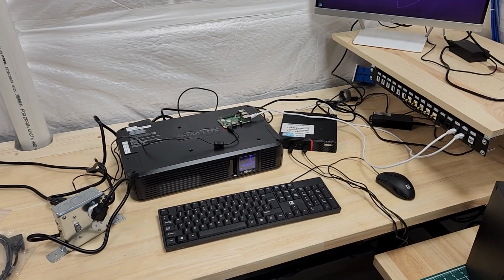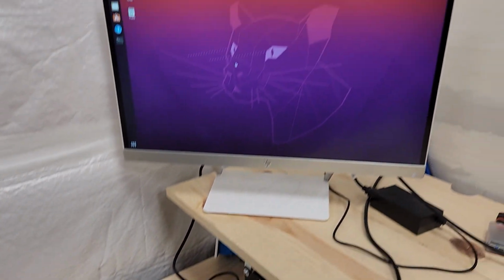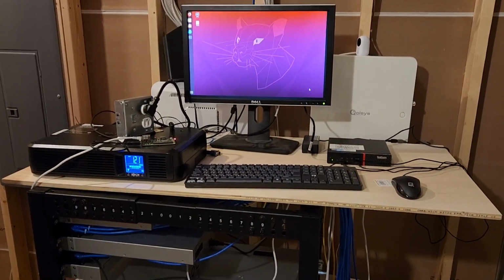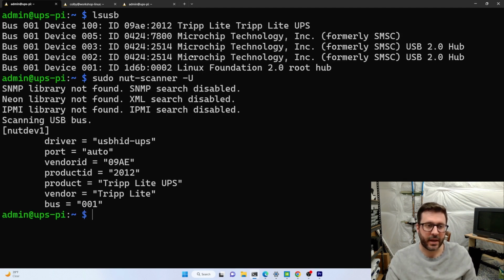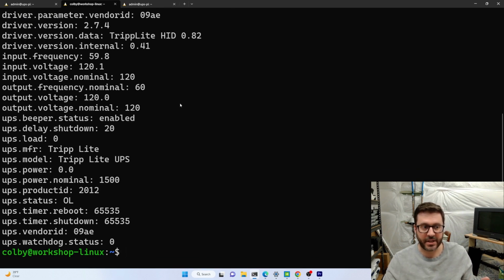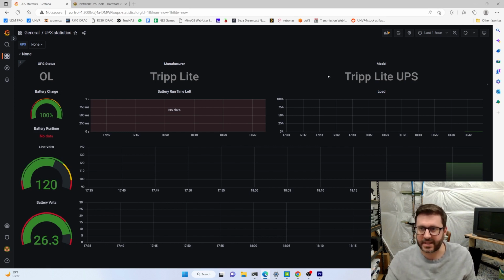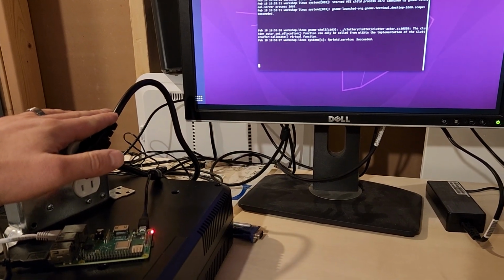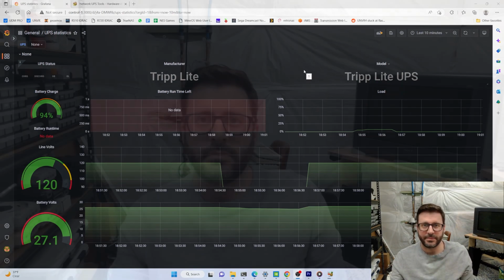Homelab Episode 2: UPS Setup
Setting up a UPS to use in my network rack.